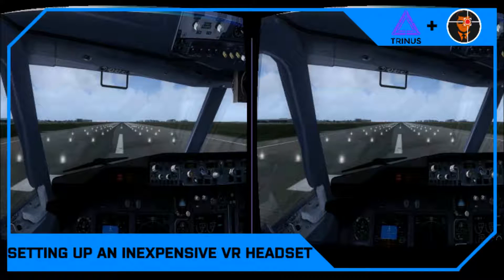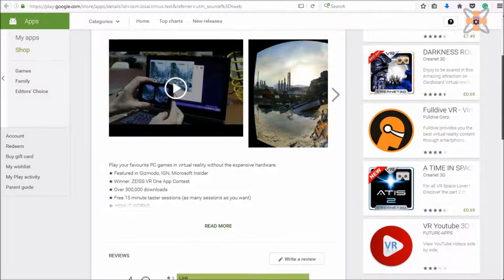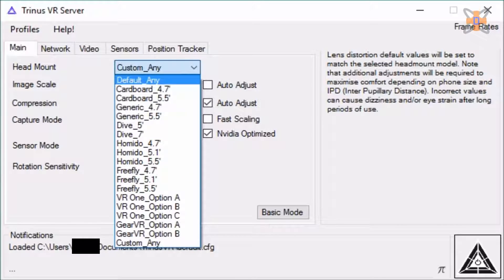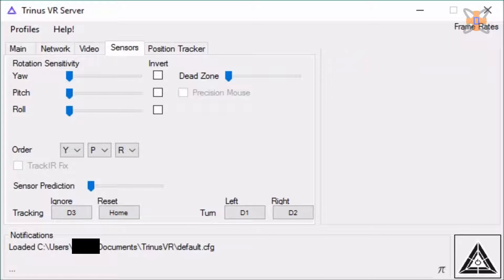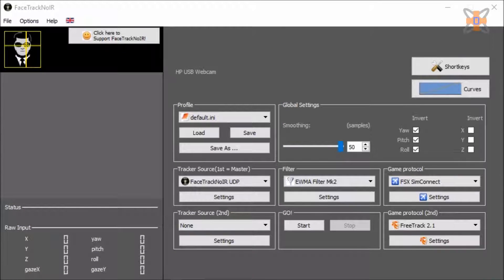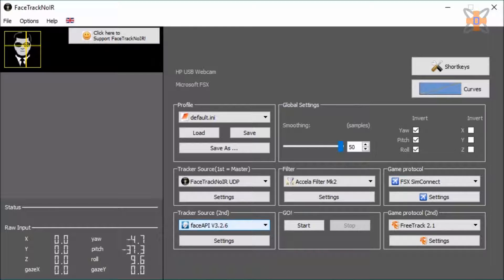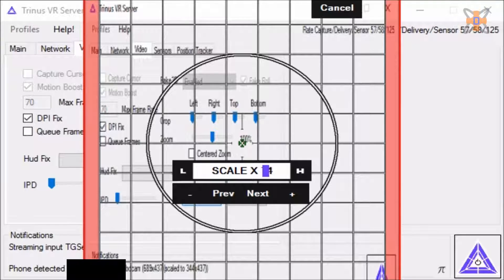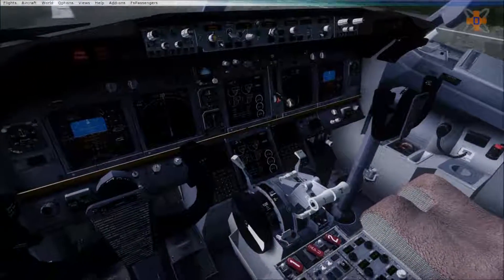FSX Trinus VR & FaceTrackNoIR Setup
NOTE: This is also compatible with DTG Flight Sim World!

In this video, we take a look at how to set up Trinus VR and FaceTrackNoIR with FSX, FSW and other games that allow head tracking such as Track IR. It's a very cheap setup meaning you can definitely get more out of your game at a very low price.